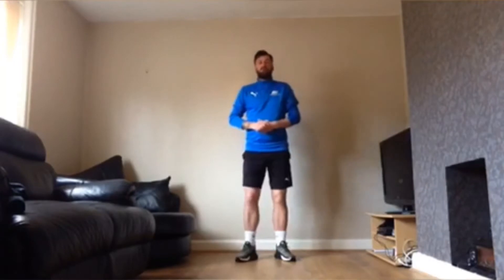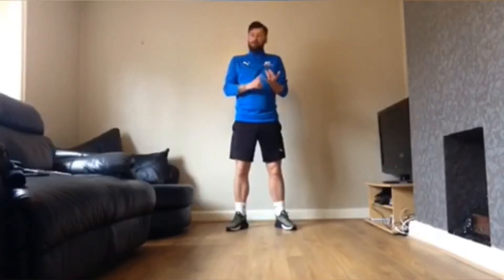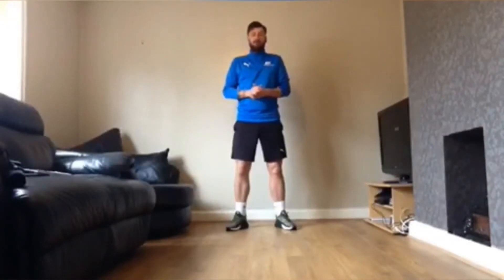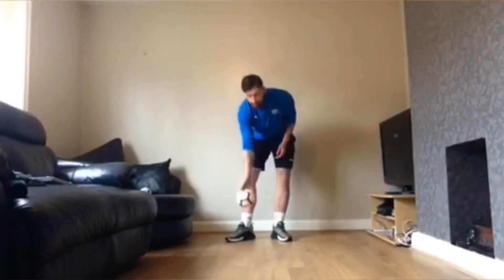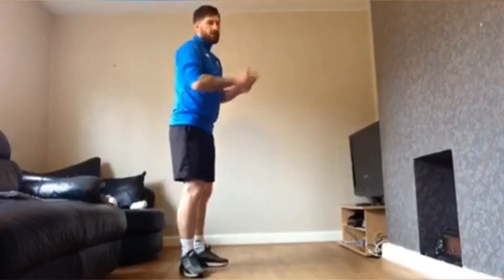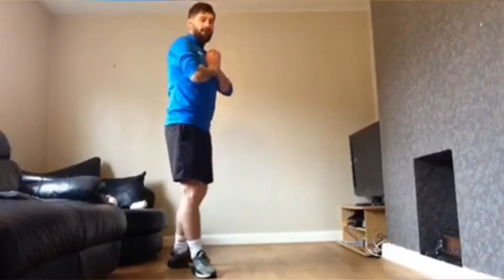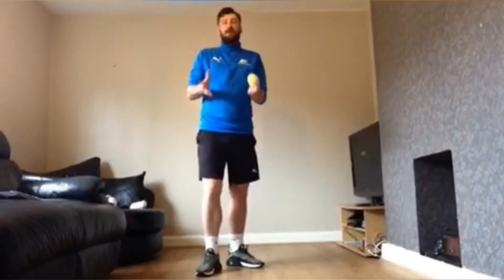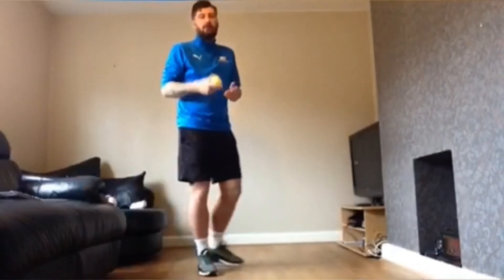St Johns 5B - Week 1